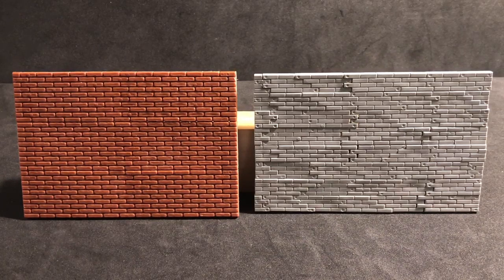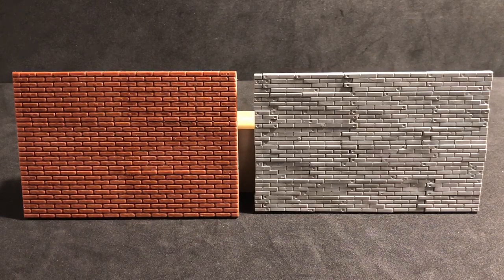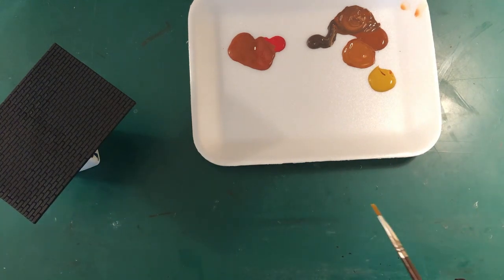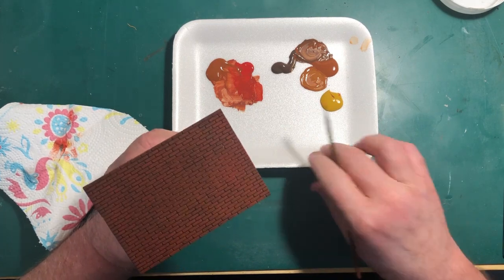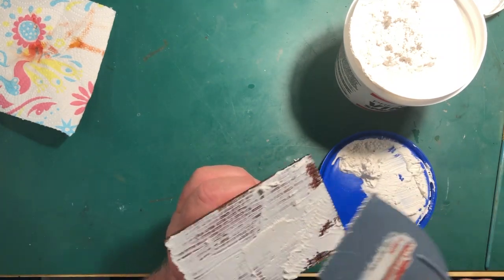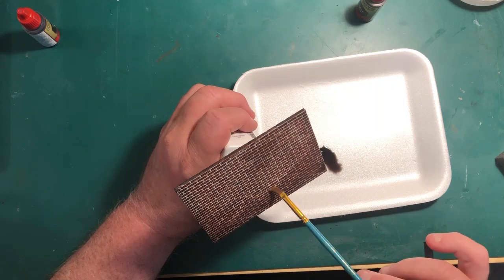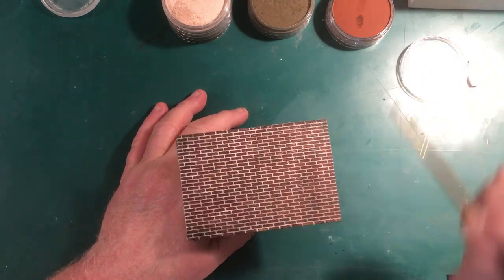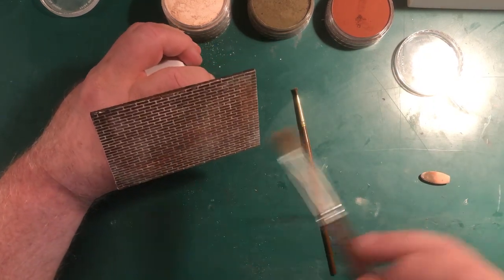How To Paint & Weather A Brick Wall For Diorama Tutorial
Today We Introduce A Tutorial On Painting and Weather A Brick Wall For A Diorama or Display.